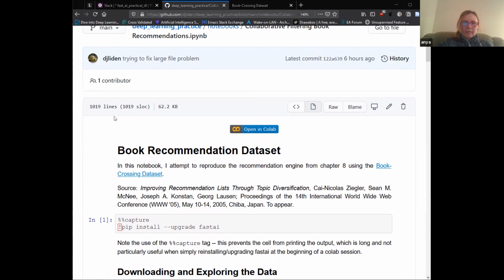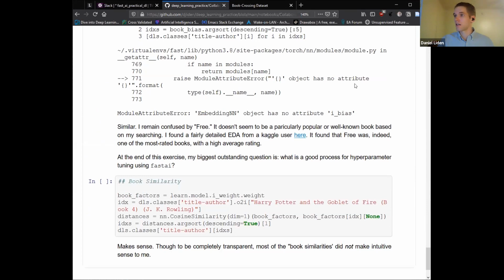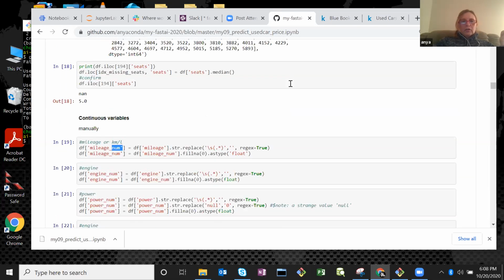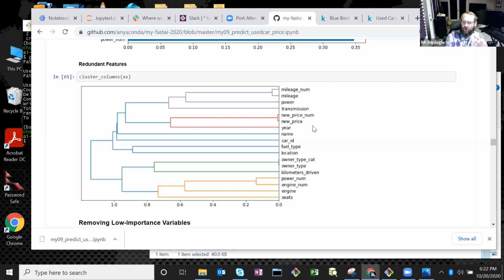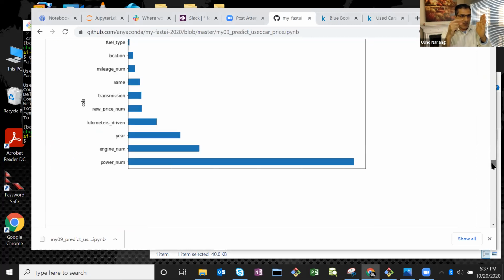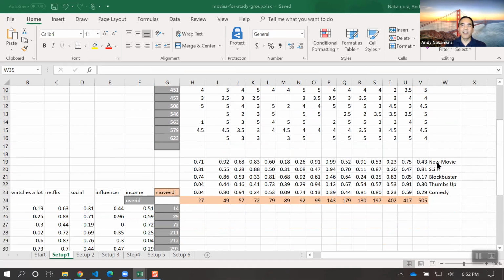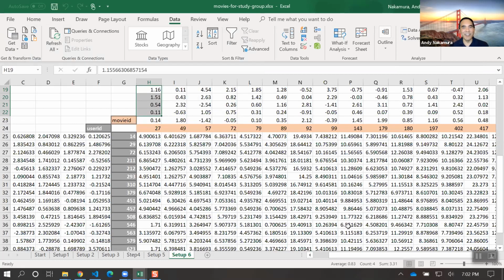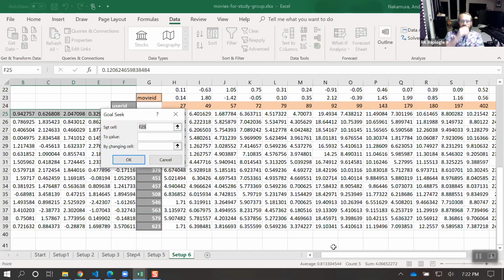Fast.ai Practical Deep Learning for Coders 2020 - 10/20/2020